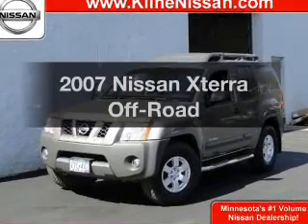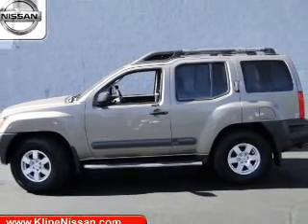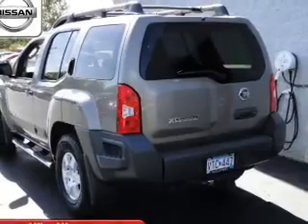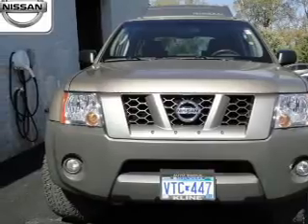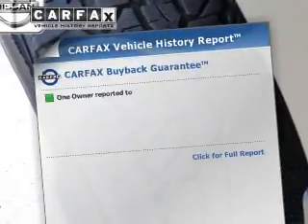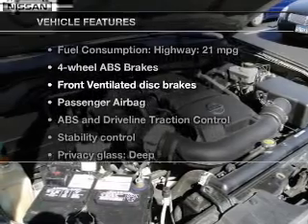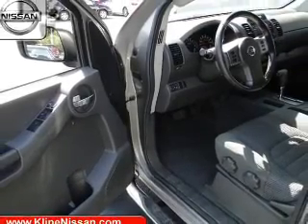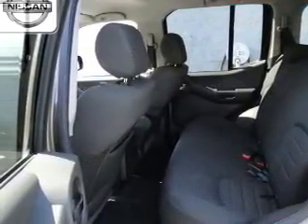2007 Nissan Xterra - Maplewood MN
Phone:
Year: 2007
Make: Nissan
Model: Xterra
Trim: Off-Road
Engine: 4.0 liter 6 cylinder 24 valve MPFI DOHC
Transmission: 5-Speed Automatic
Color: Desert Stone Metallic
Mileage: 70881
Address:
3090 N. Hwy 61